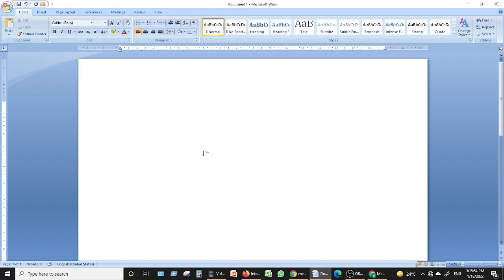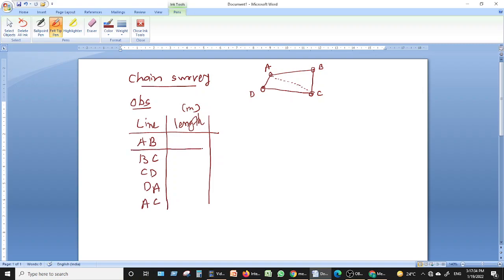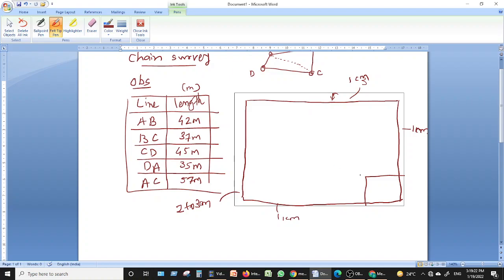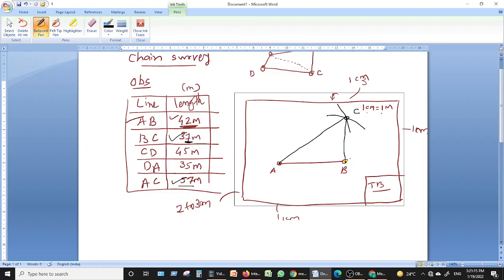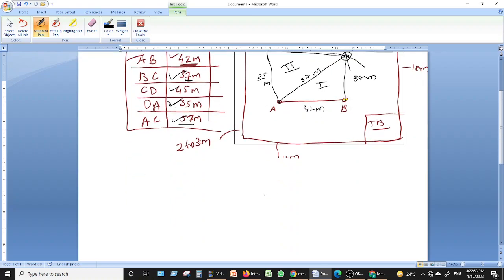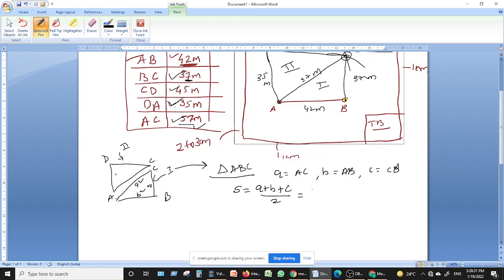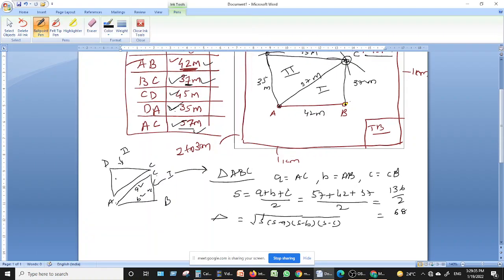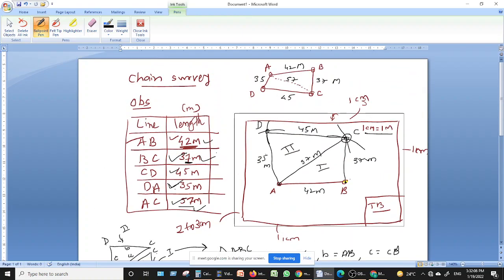How to plot chain survey data and how to find out area using chain survey data?